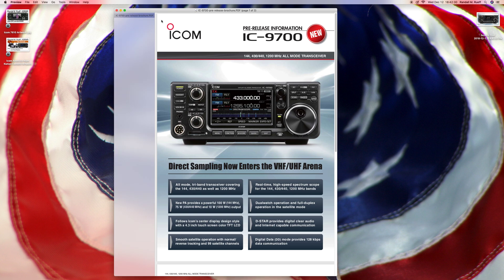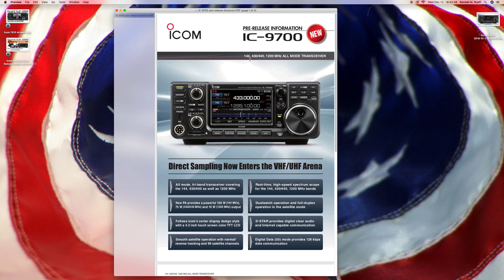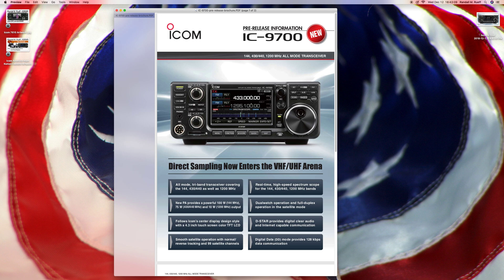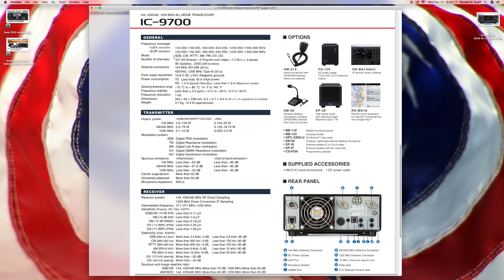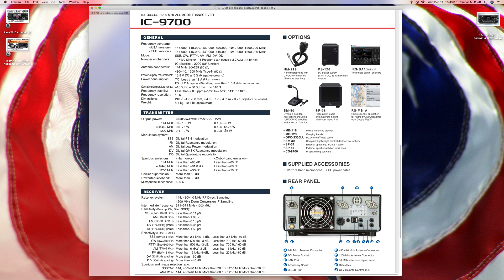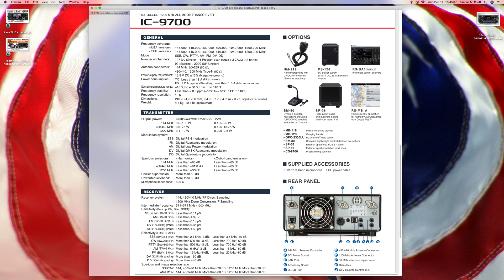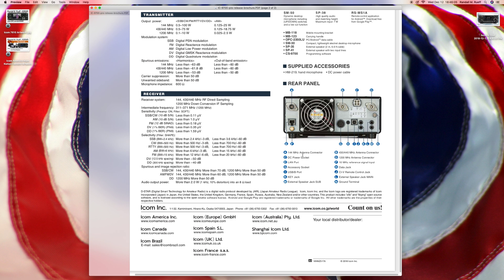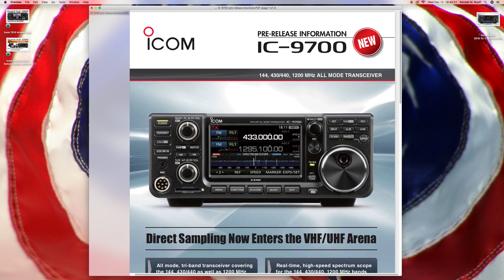K9RMR - The new Pre-Release Icom IC-9700 VHF/UHF All Mode Transceiver Information PDF review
Title : K9RMR - The new Pre-Release Icom IC-9700 VHF/UHF All Mode Transceiver Information PDF review - 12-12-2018 A.D.

Description : K9RMR - The new Pre-Release Icom IC-9700 VHF/UHF All Mode Transceiver Information PDF review - 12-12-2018 A.D.

Address : Randall M. Rueff
                  U.S.A.